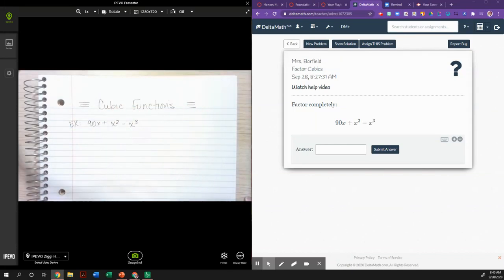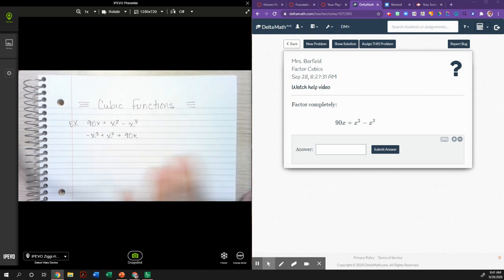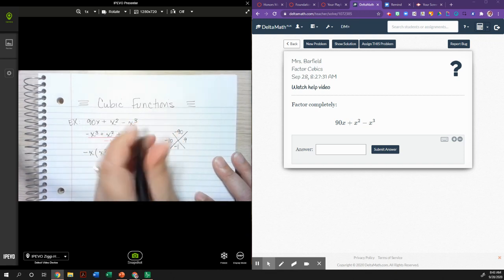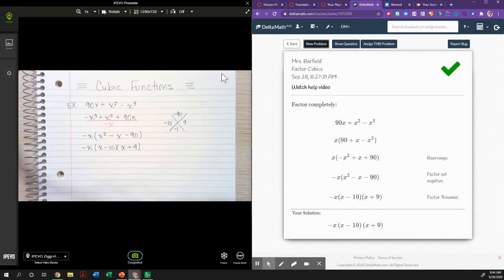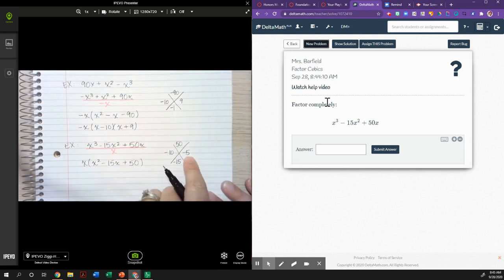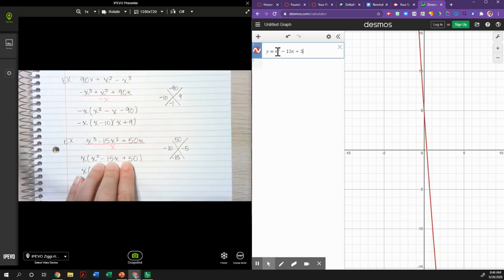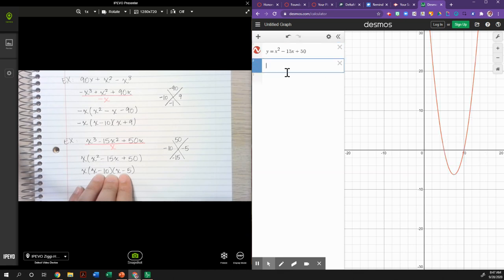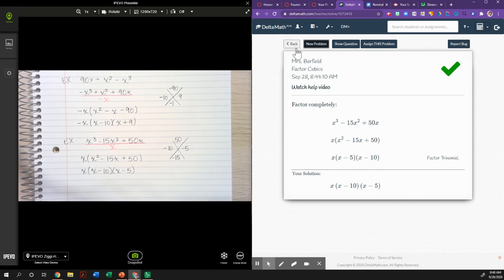M3: Factoring Cubic Functions Part 1